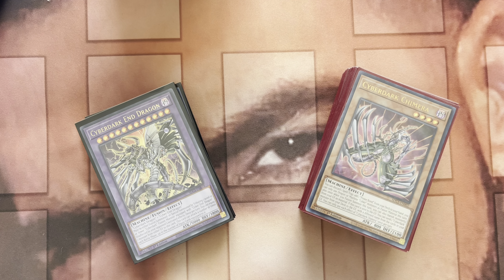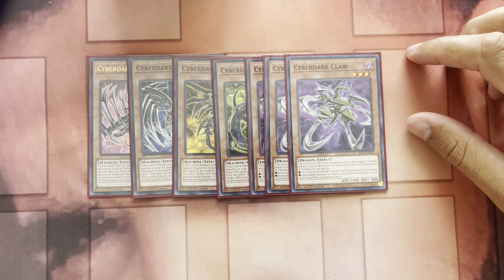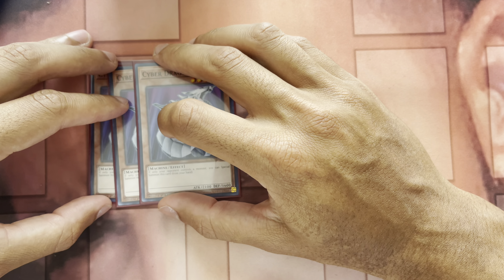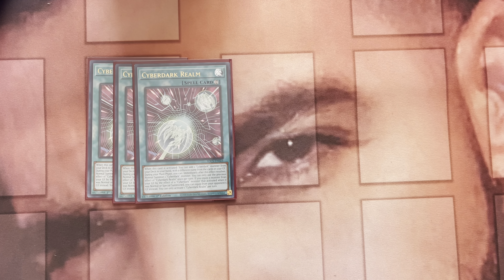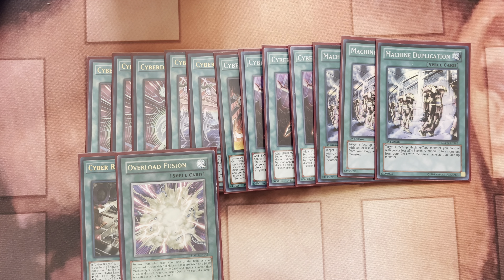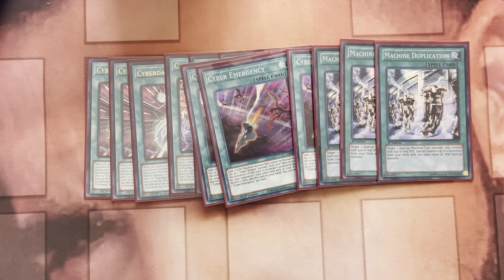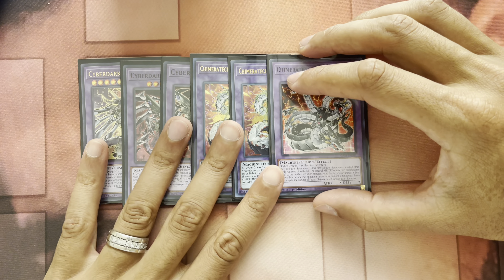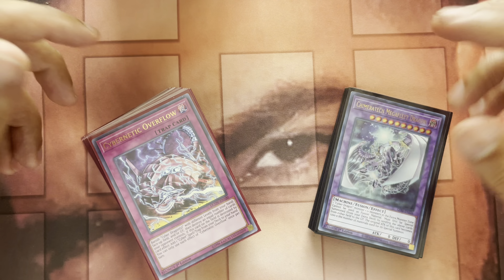My Cyberdark Deck Profile!! July 2023!!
Yooo broskiis!! Here is an updated cyberdark deck profile!!

It been really since the release of the structure deck since we touched on this!